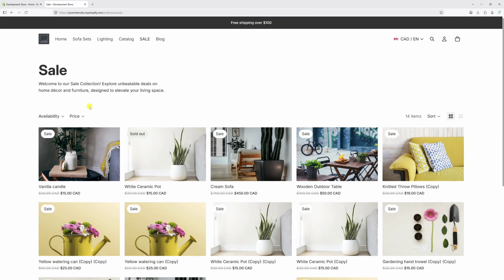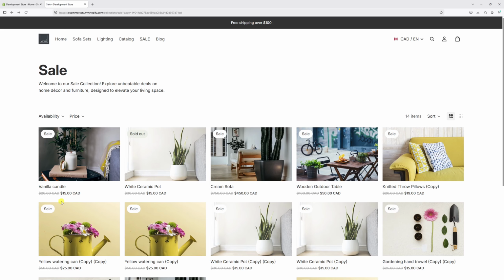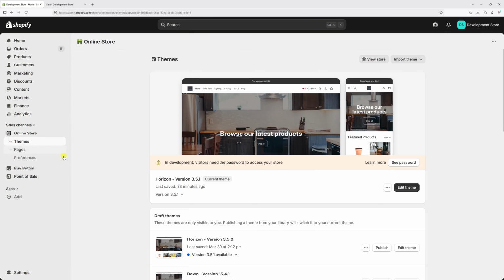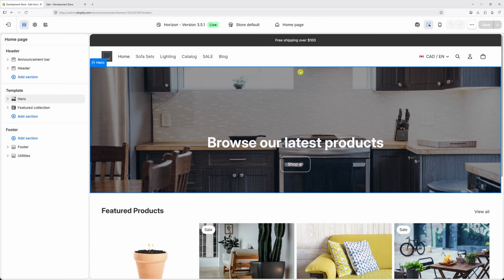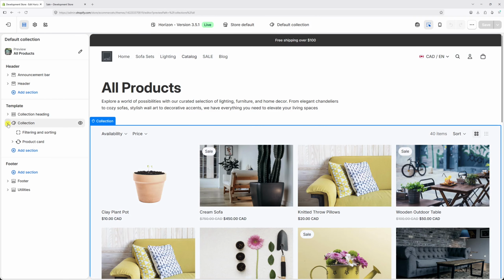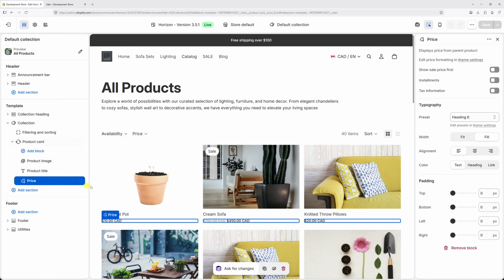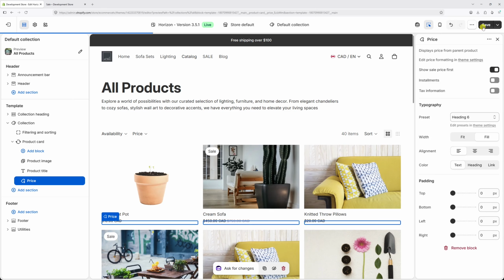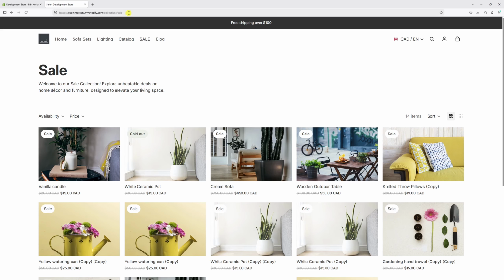Shopify Horizon Theme: How to Rearrange Regular and Sale Price on Collection Pages (Product Cards)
This video demonstrates how to rearrange the regular price and sale price on collection pages (product cards) in the Shopify Horizon theme.